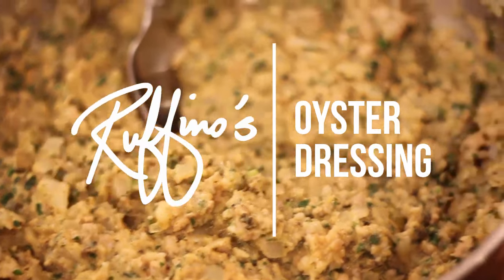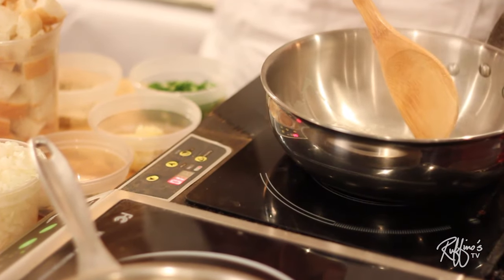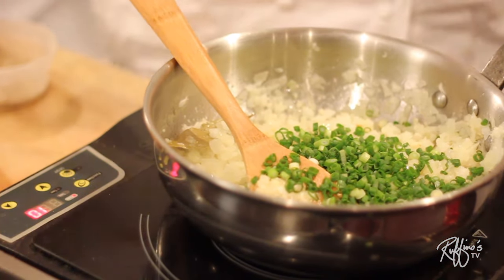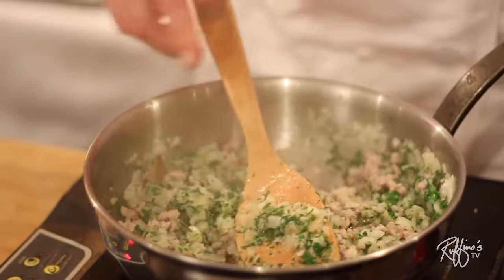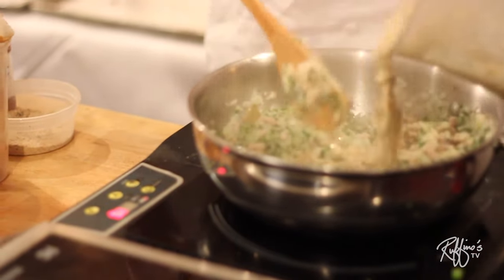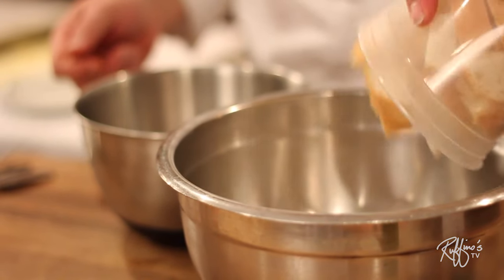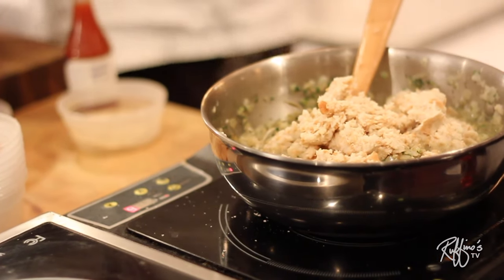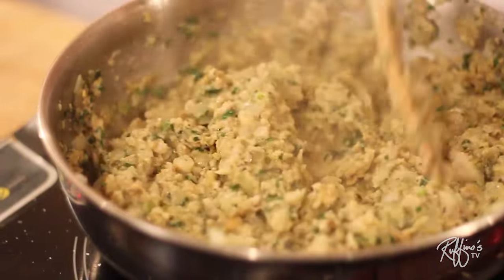Ruffino's : How to Make Oyster Dressing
Gino shares his Paw-Paw's Oyster dressing recipe.

Recipe
1 cup butter
10 cups onions, peeled and chopped
5 bay leaves
½ cup garlic, minced
2 bunches green onions, sliced
1 bunch fresh Italian parsley, chopped
1 pound cooked pork sausage, hot or spicy
(I use Jimmy Dean)
1 gallon oysters, chopped, liquid reserved
1 ½ loaves of stale New Orleans style French bread,
cut into 2" cubes
1 cup seasoned Italian bread crumbs
Louisiana hot sauce to taste
1 tablespoon fresh thyme
sea salt to taste
fresh ground black pepper to taste